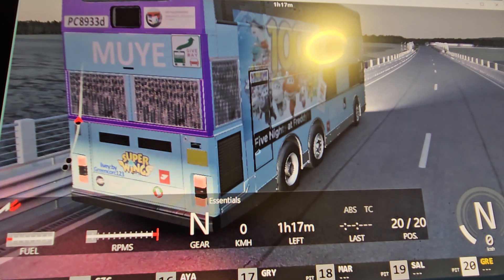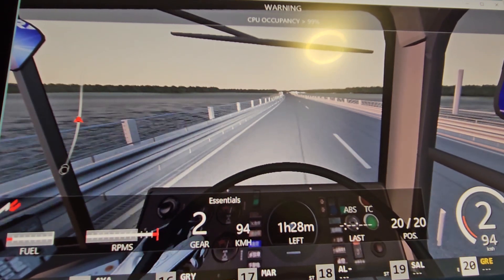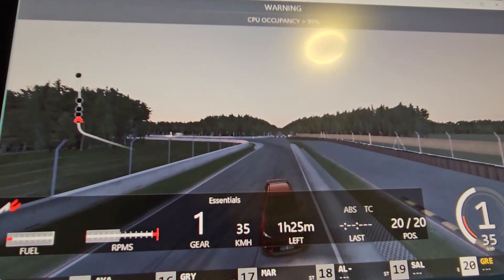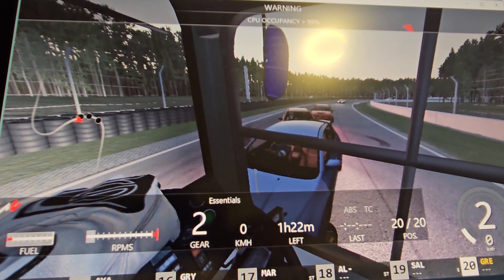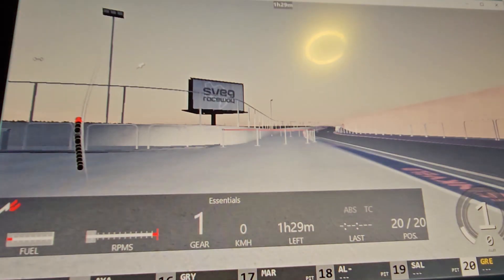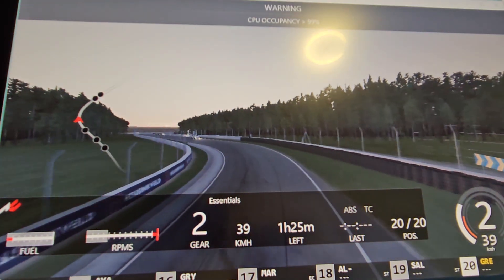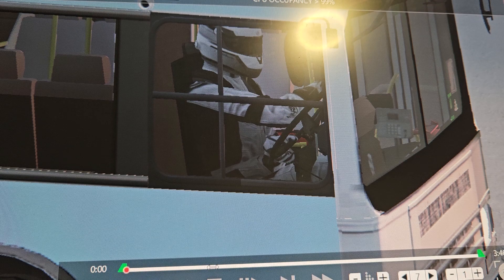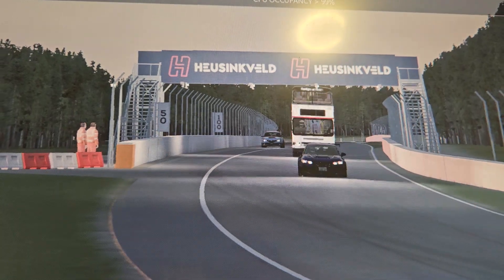small vlog of me driving in assetto corsa hahahaha it not been edited.